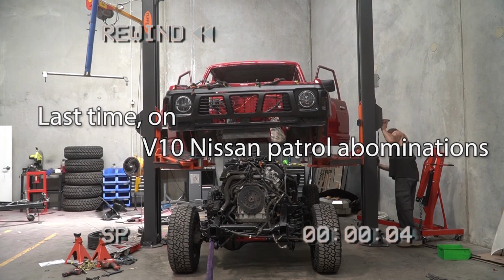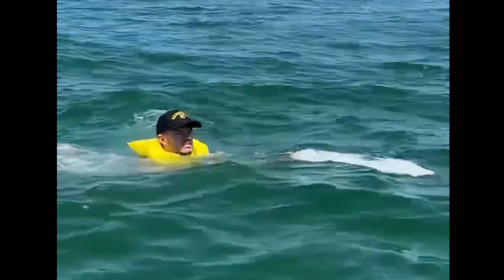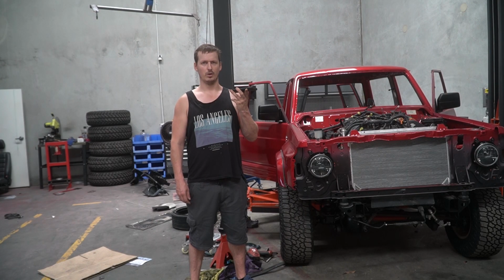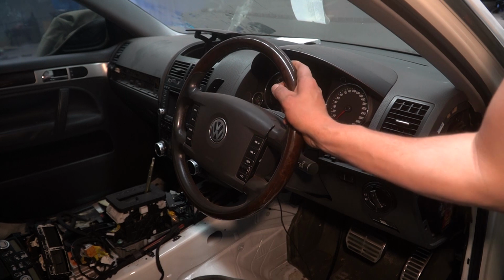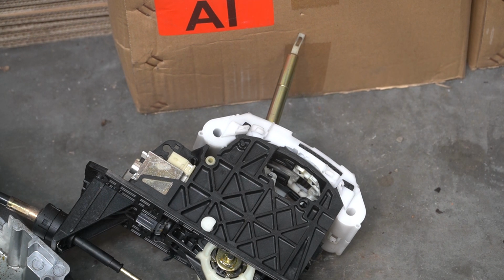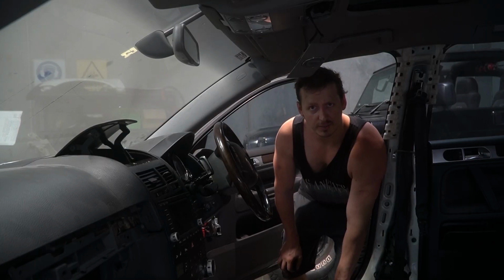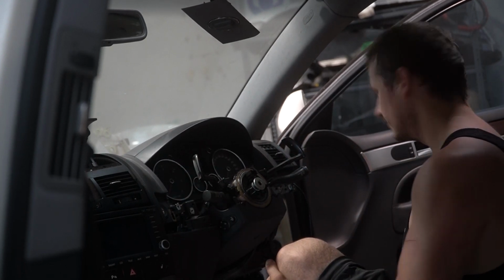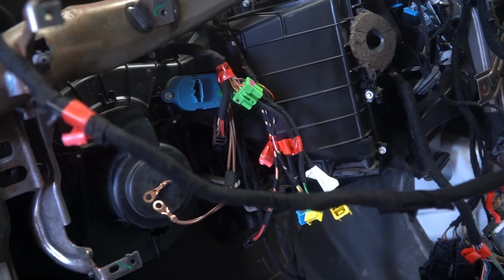V10 TDi Swap WIRING HELL - Twin Turbo Volkswagen In A Nissan Patrol?? - V10 patrol ep18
Today, on the oddness that is this channel. I pull out all the electronics I need from the Touareg, that will end up in the GQ patrol. It's getting pretty close to starting now.

Kept you waiting, huh?

Next episode, unless bad things happen, I'll be firing it up. Good luck!

A final note: @konami have decided to steal half of my revenue on this video for using 30 seconds of a cover version of the MGS2 song. Shame on you. I'd be happy to pay it to Hideo Kojima, but Konami just sucks. Anyway, this means I need double the views. So get sharing ;)

This video is not assiociated with MAB Innovation directly, and should not be seen as a representation of this company (unless in a positive way).

Visit the other YouTube channels we have for more information about products we design and manufacture: